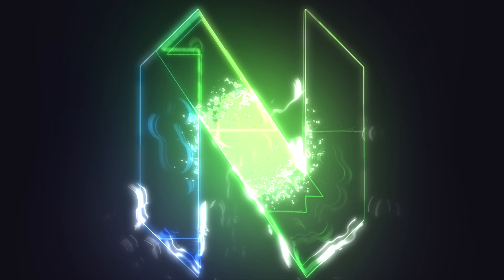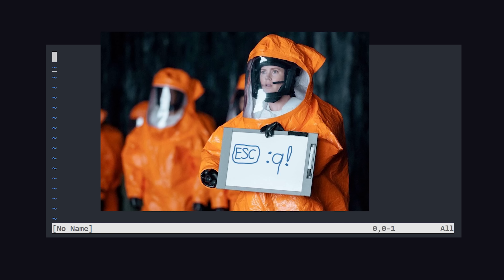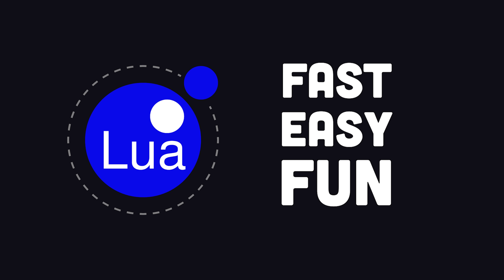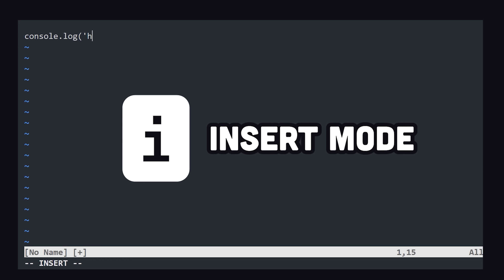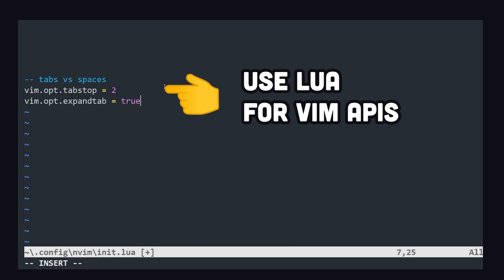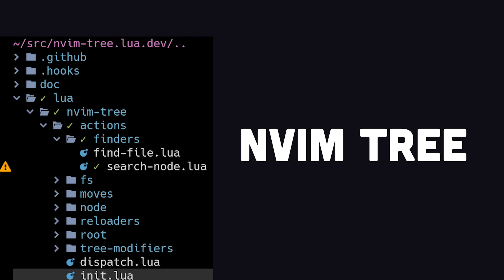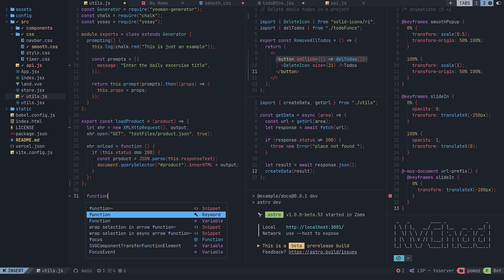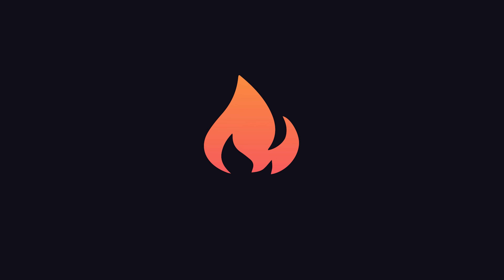Neovim in 100 Seconds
Neovim is a fork of the keyboard-based text editor Vim. It is focused on extensibility and integrates the Lua programming language for easier scripting.

🔗 Resources

Check out @teej_dv for more Neovim content

🔖 Topics Covered

- Should I switch to neovim?
- Vim vs Neovim
- Neovim vs VS Code
- Best text editor for developers
- What is neovim?
- Is neovim better than vim?